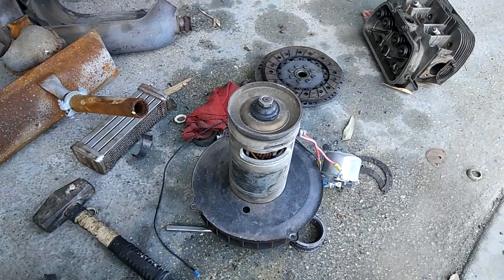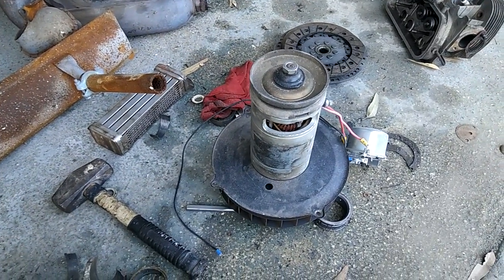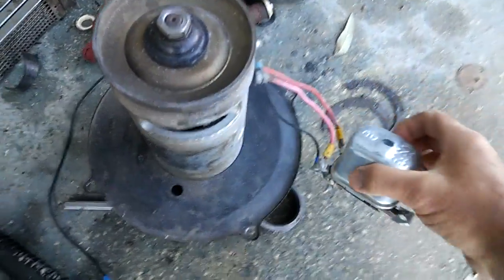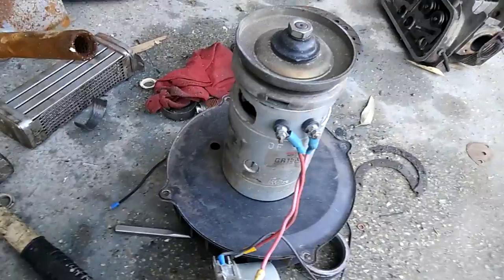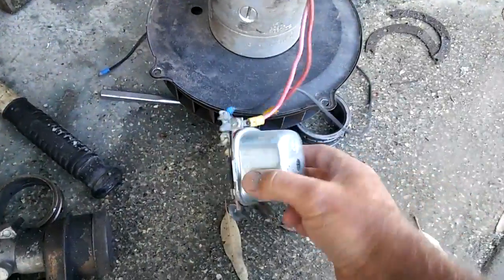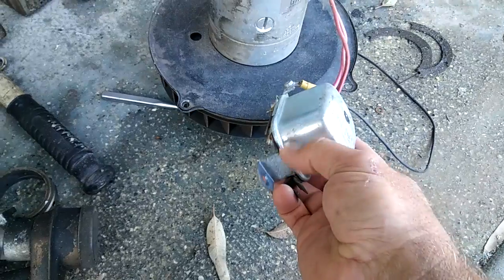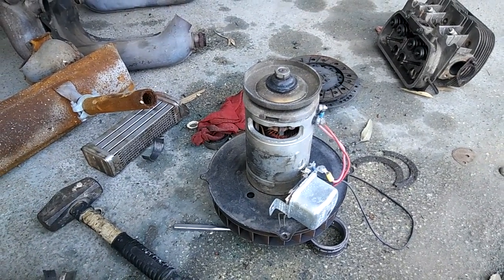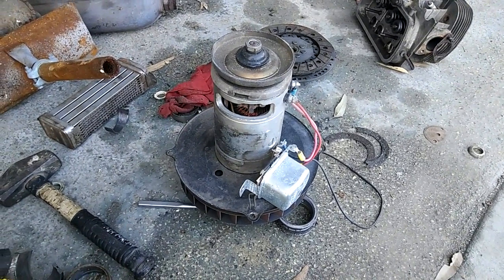Converting 6 volt to 12v without replacing generator using 6 volt generator